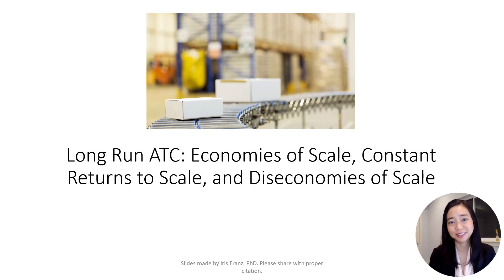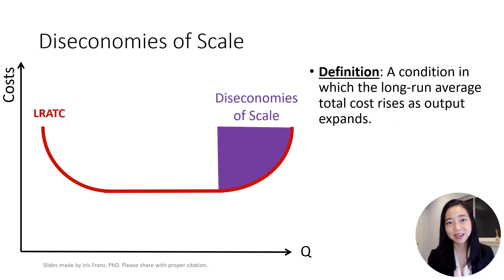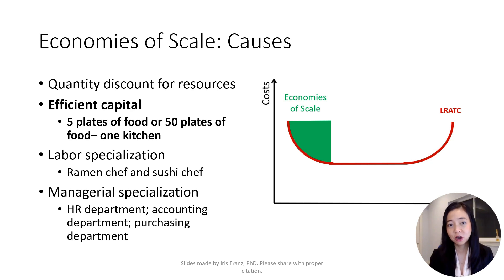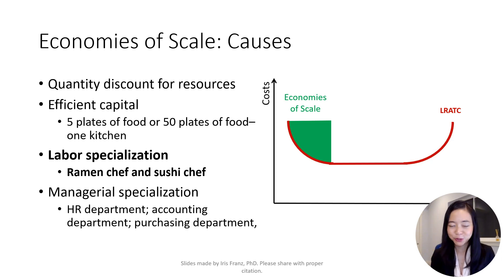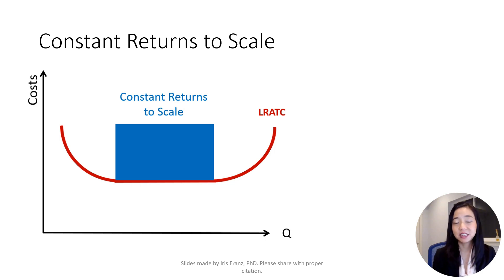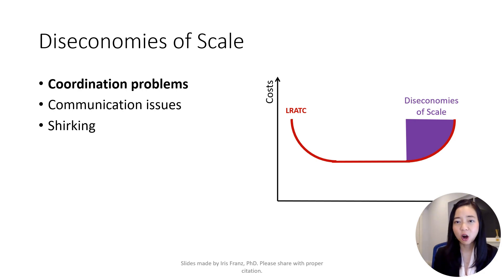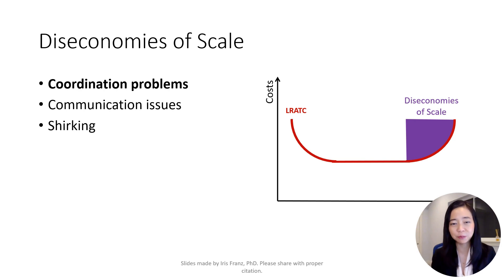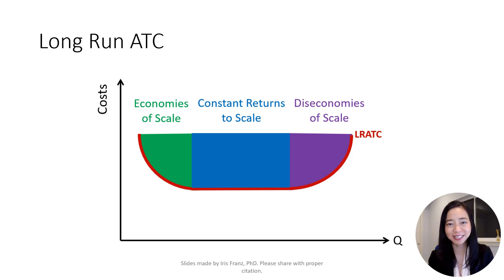Long-Run Average Total Cost Curve (2)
This clips explains why a firm goes through the stages of economies of scale, constant returns to scale, and diseconomies of scale.